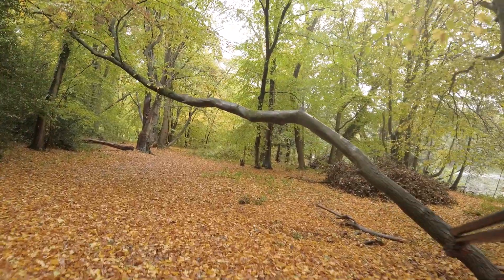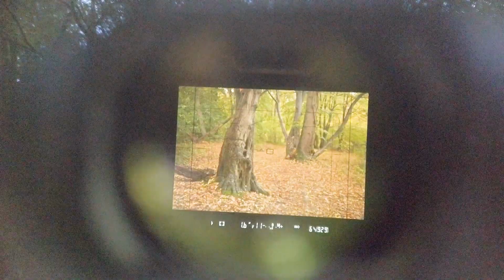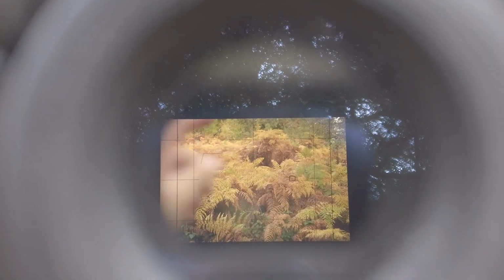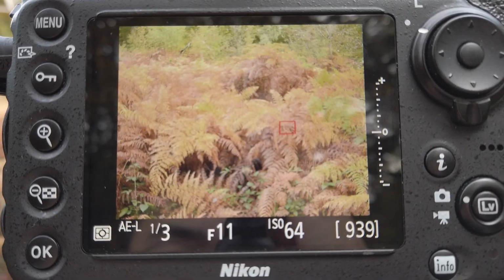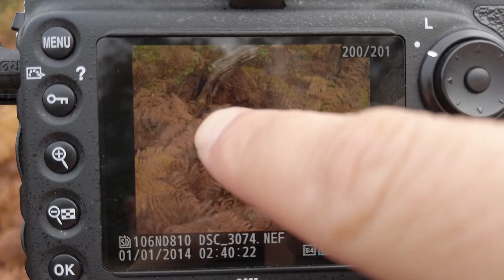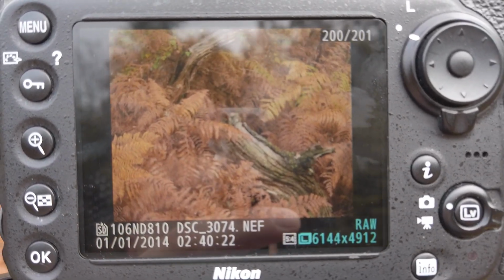I tried to photograph this one tree, and failed...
A 2-day autumnal woodland photography adventure.

Stills Camera:
Nikon D810 (with Tokina 24-70mm f/4 VR & 80-200mm Ai-s f/4)

Video Camera:
DJI Osmo Pocket (1st gen)

Field Microphones:
Rode VideoMicro &
K&F Concept lav mic

Tripods:
Benro C3780TN with GD3WH geared head.